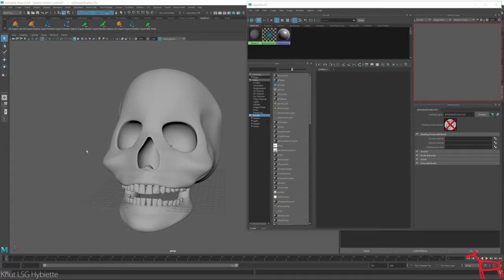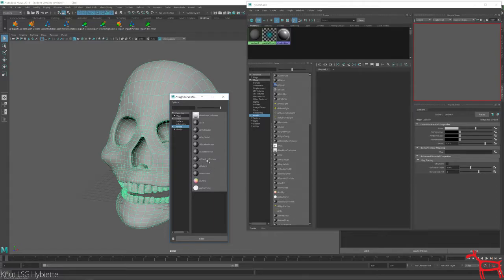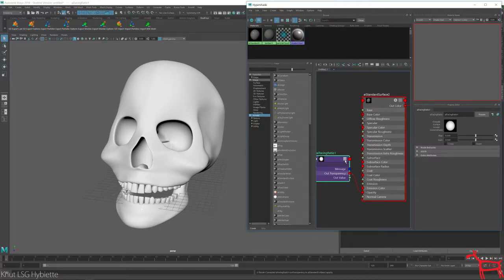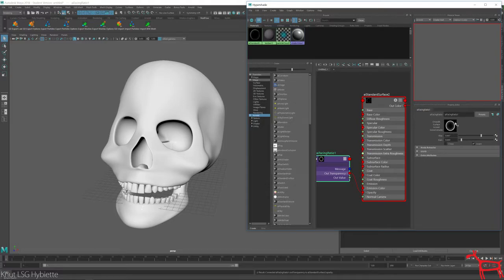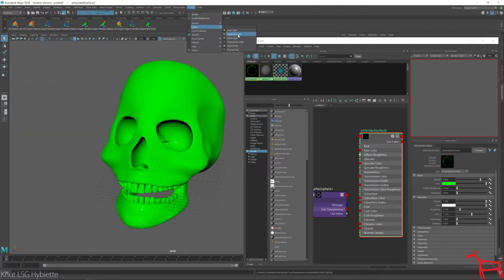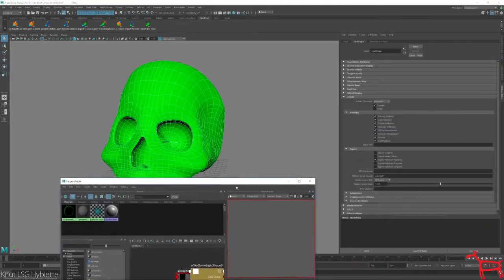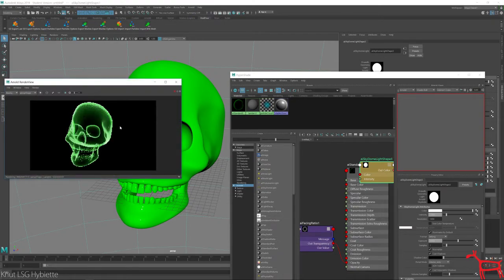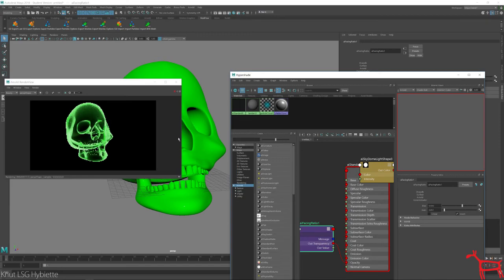Basic X-Ray Arnold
A basic X-Ray Render using Arnold in Maya. Using aiFacingRatio that connects into opacity channel.